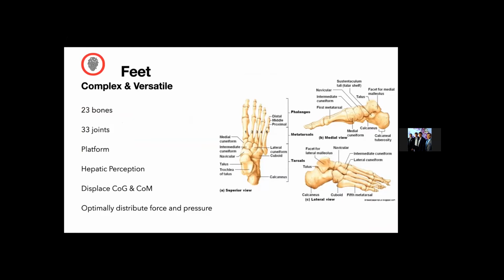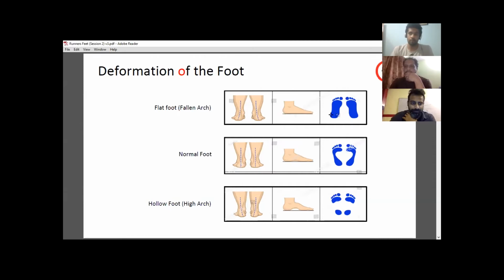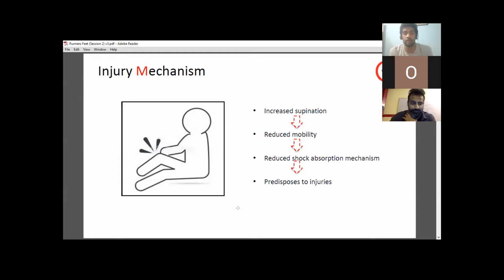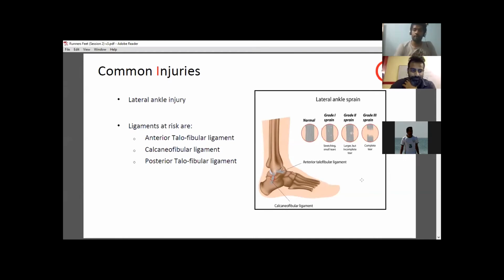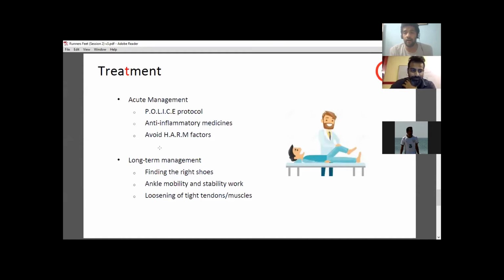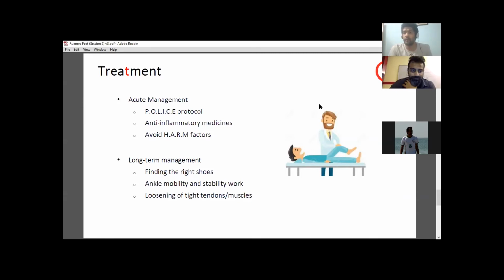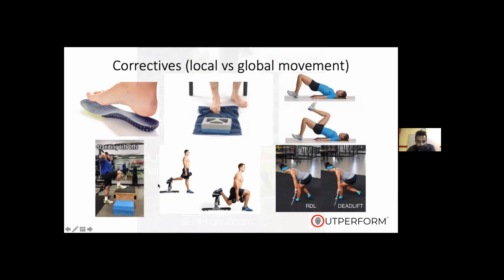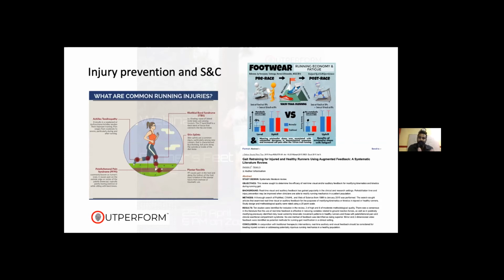Runner's Feet Webinar: Episode 2, Supinated Feet/High Arched Feet